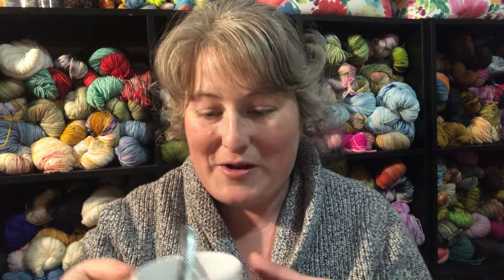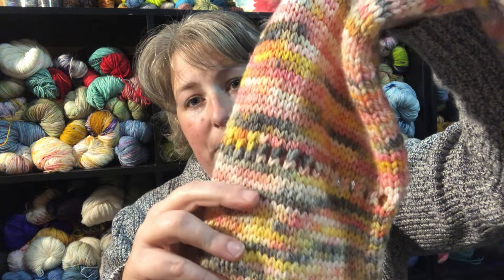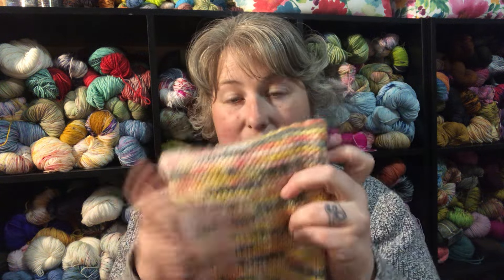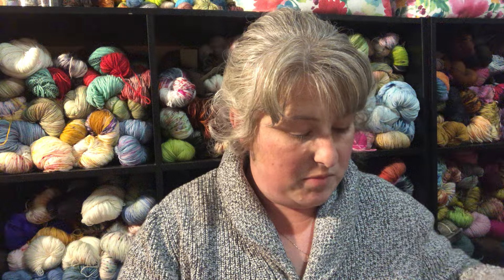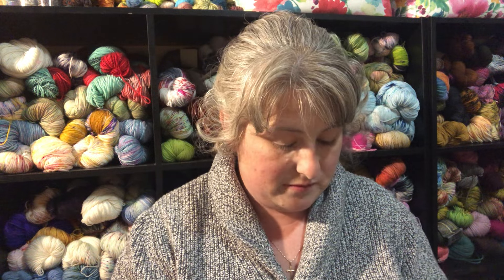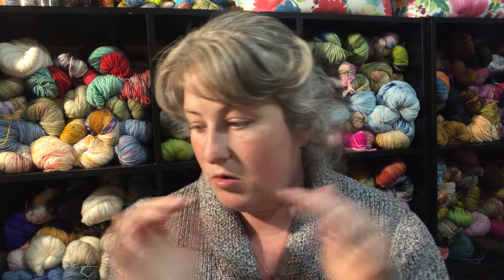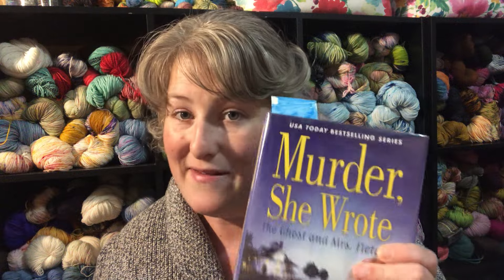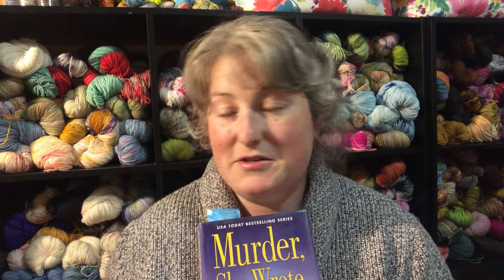Ep. 2 The Ghost & Mrs. Fletcher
Welcome back! Just short knitting update & I found the murder she wrote book series at my local library!